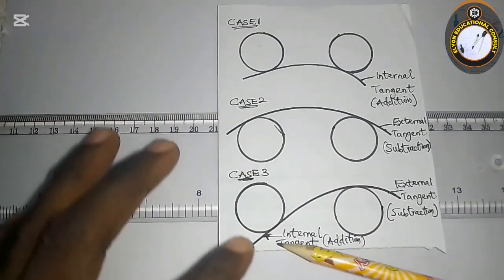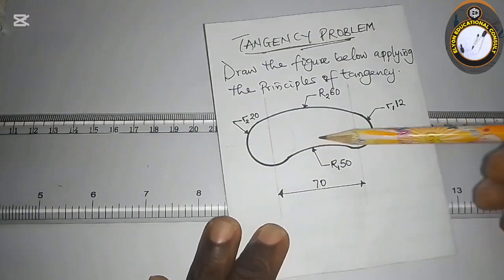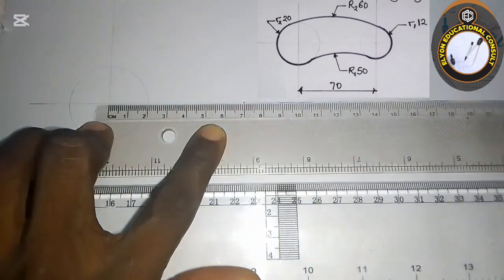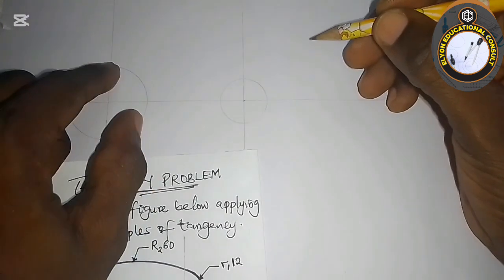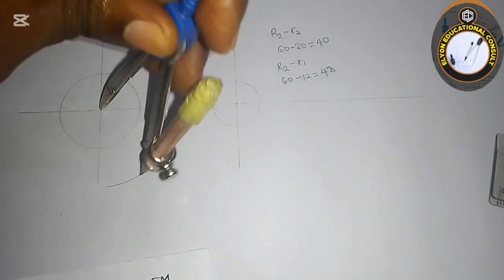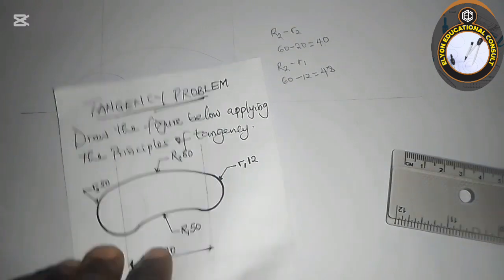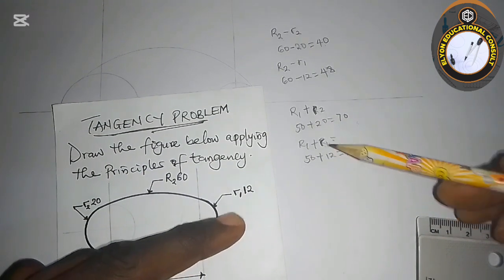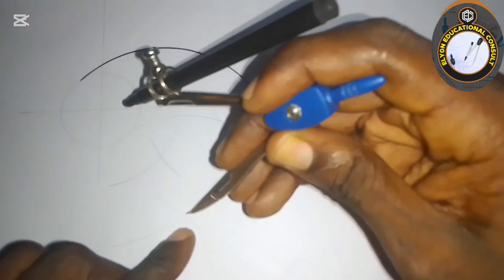Application of the principles of tangency 1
In this video you will learn how to apply the principles of tangency in constructing given figures.